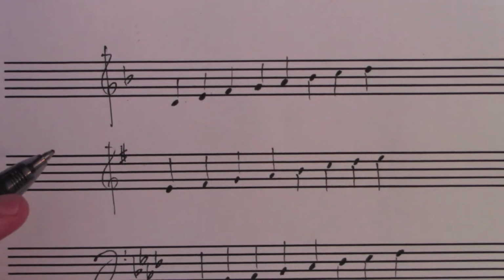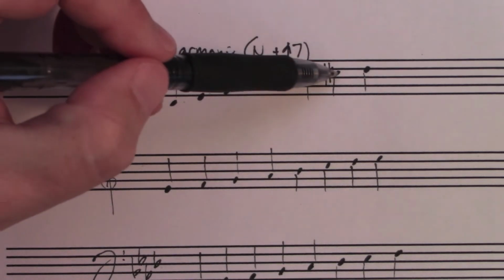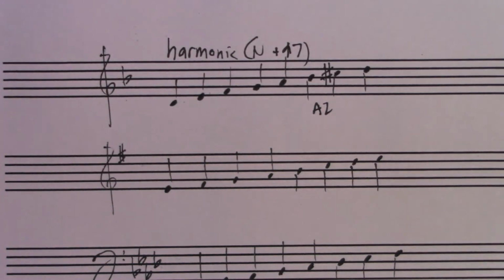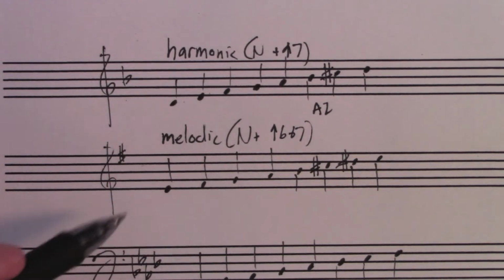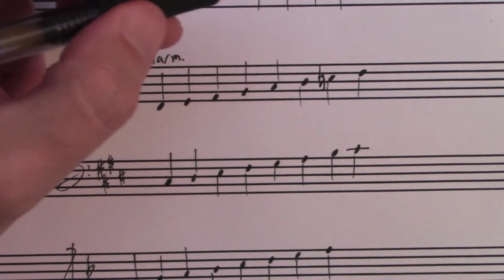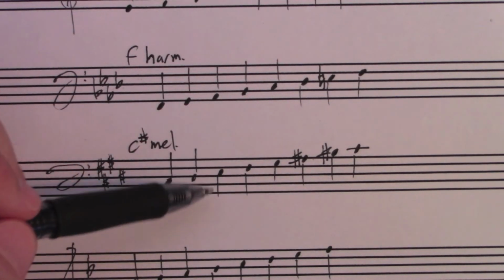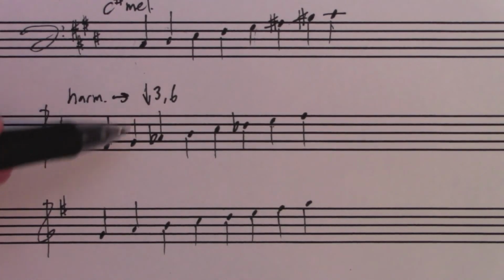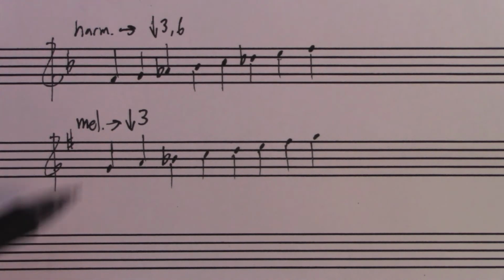Fundamentals of Music Theory 35 - Harmonic and melodic minor